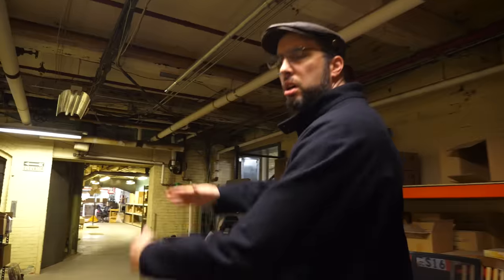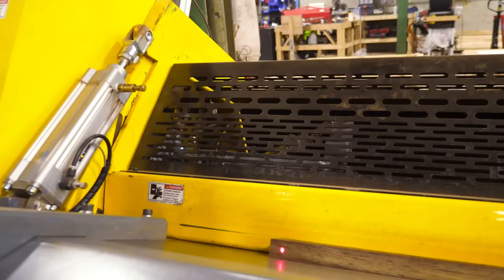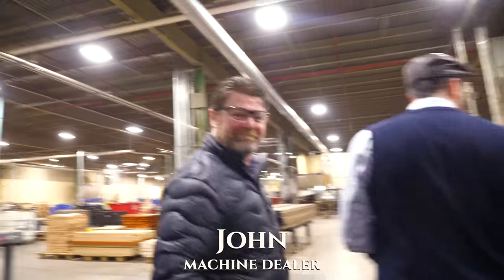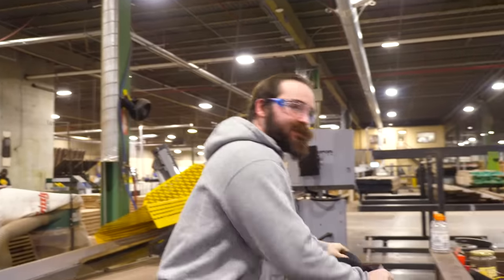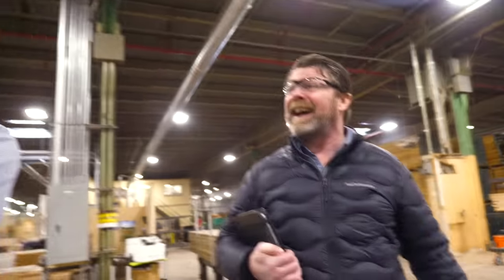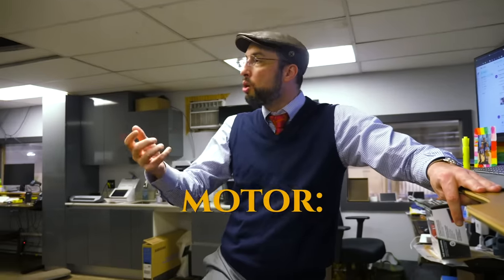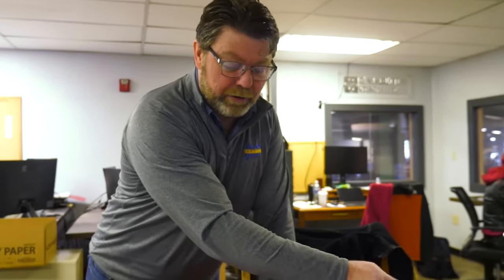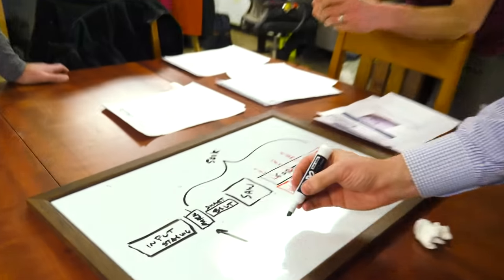A $500,000 Machine?! (and another $500k to install...) S15E39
In S15E39, we need more chopping!

All subjects know and consent to being filmed, and may have amplified their statements and personalities as a result; any remarks or actions that imply or indicate non-compliance with any law, statute or regulation are being made for purely comedic purposes.

In short, like most things on the internet, you shouldn’t take Wyrm Lyfe too seriously.

We certainly don’t.